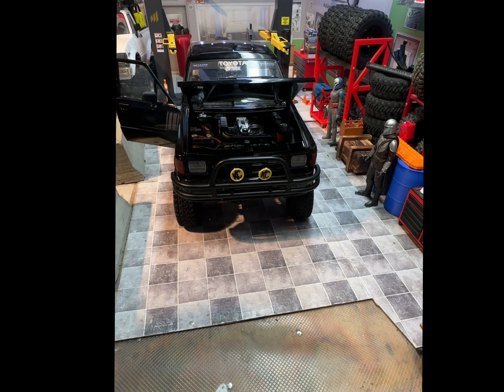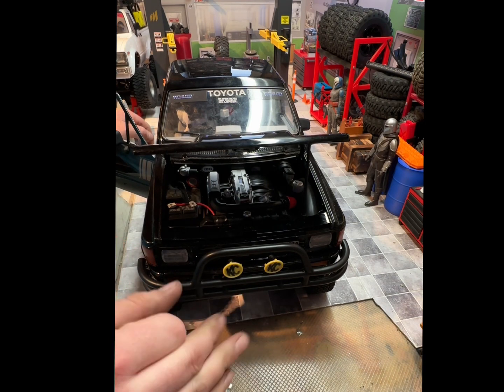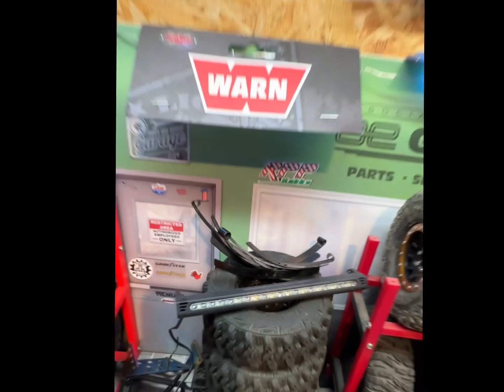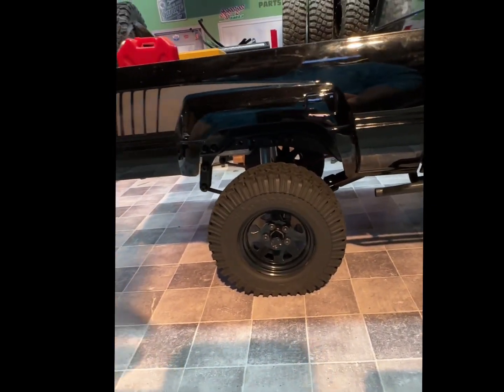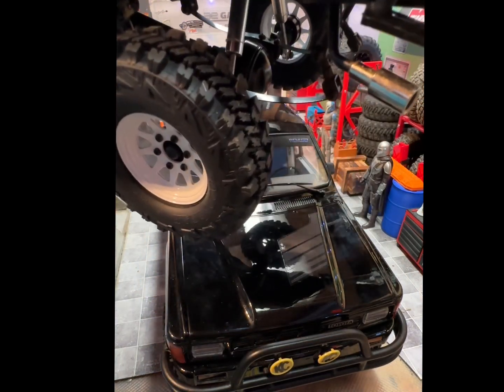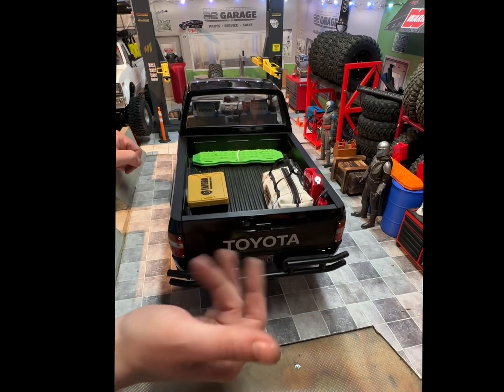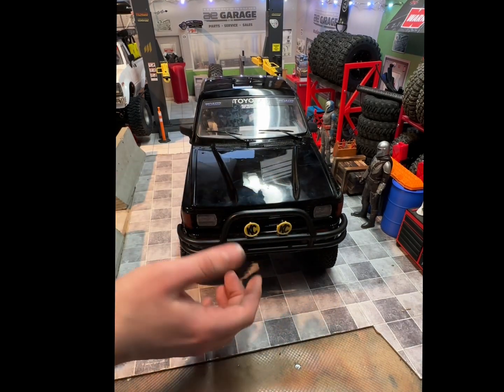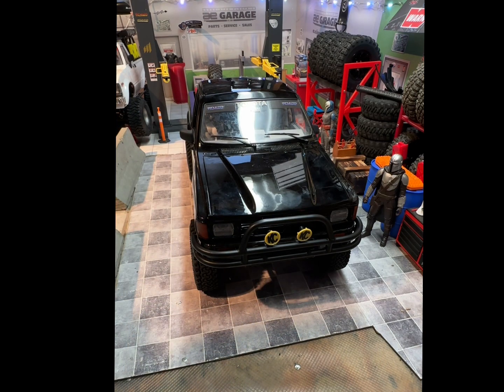Rc4wd TF2 87 Xtra cab walk around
Welcome everyone! I’m back with another walk around video, this time with the black tf2 87 xtra cab 🤓🤘🏻
Hope you enjoy and make sure you check in at the end and let me know 😎🤘🏻